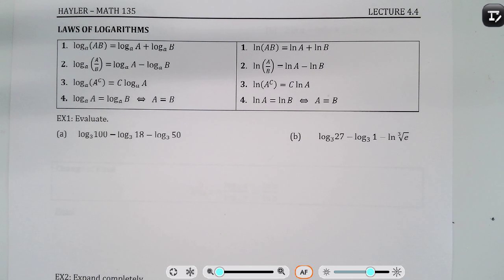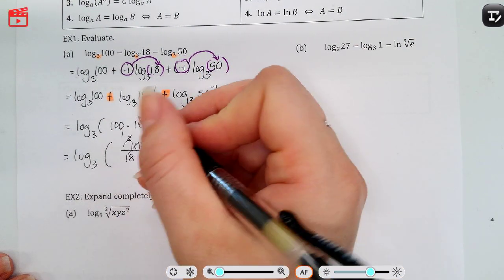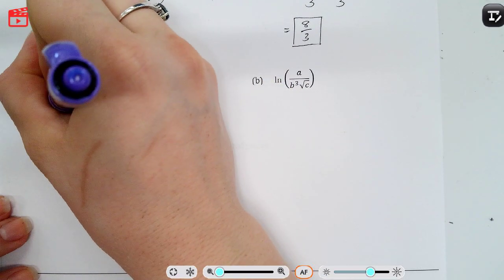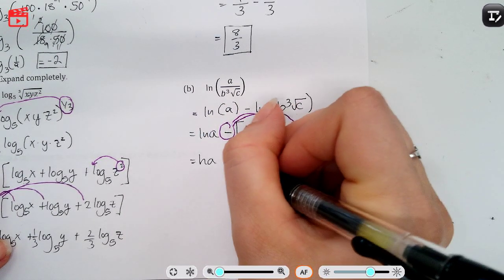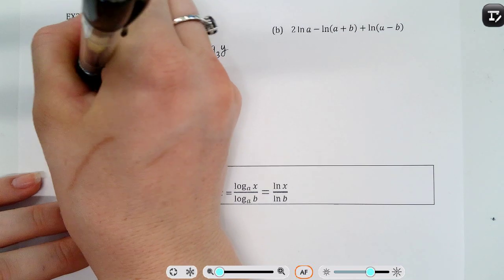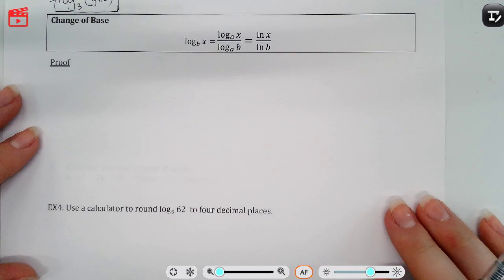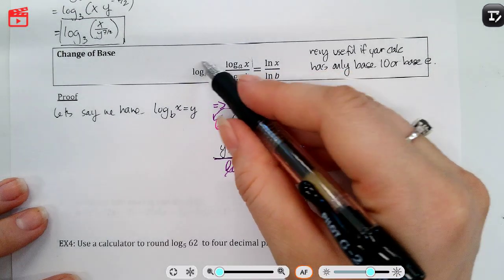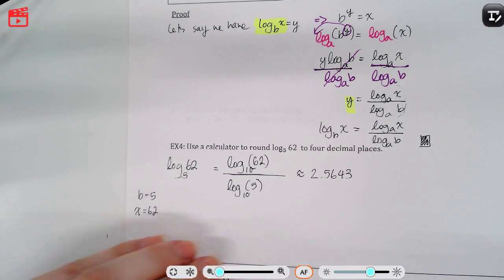Math 135: Laws of Logarithms